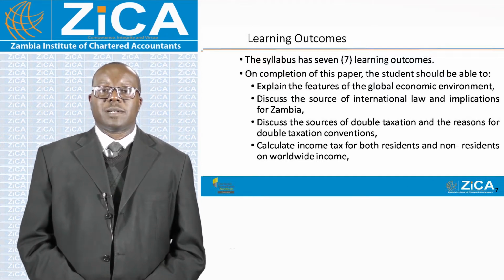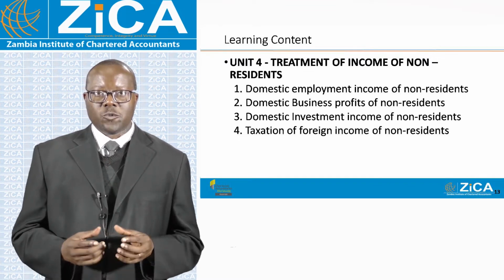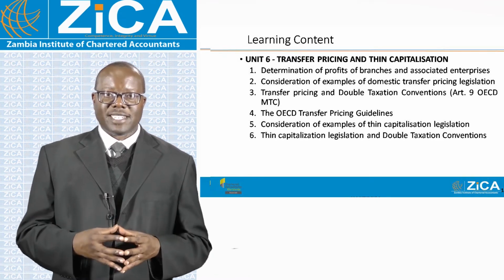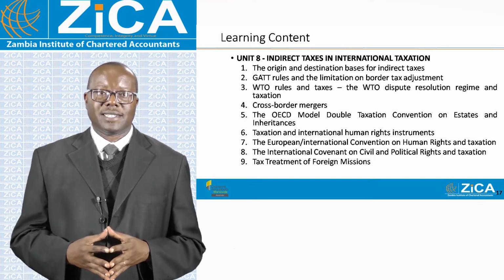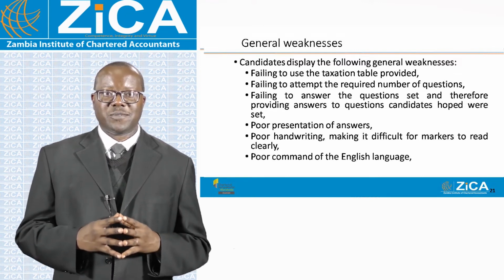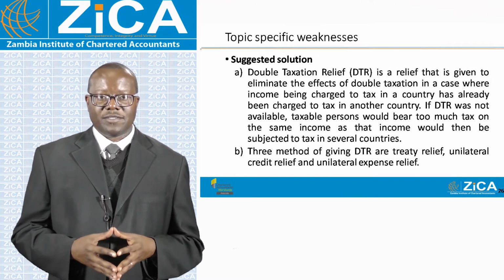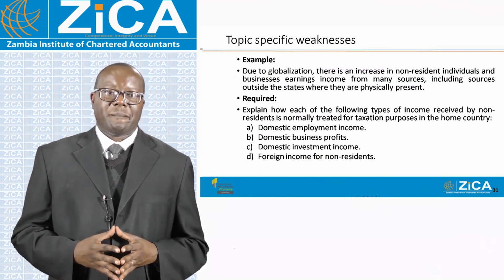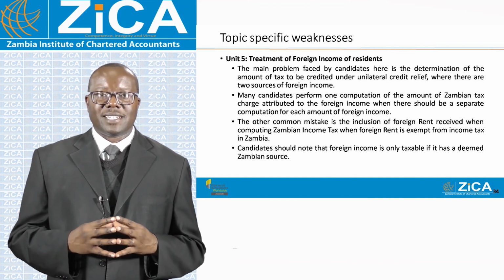D5 International Taxation Part 1